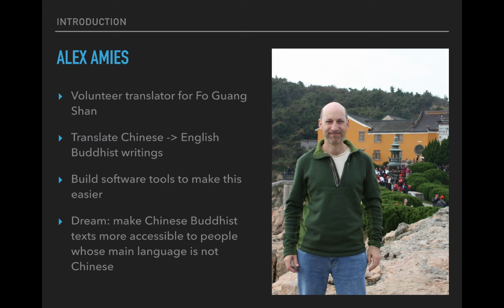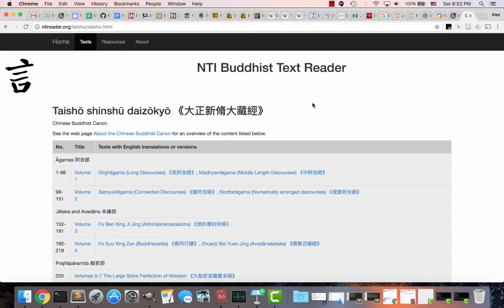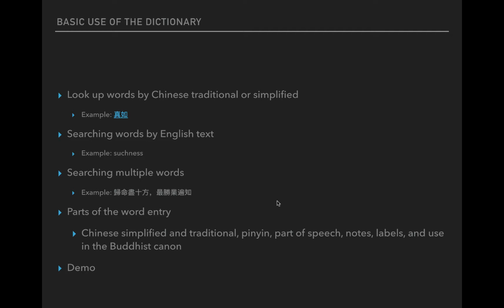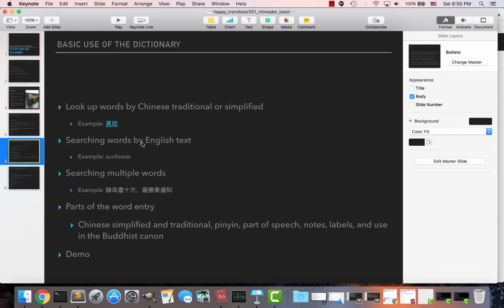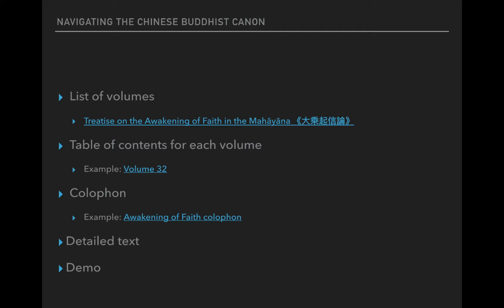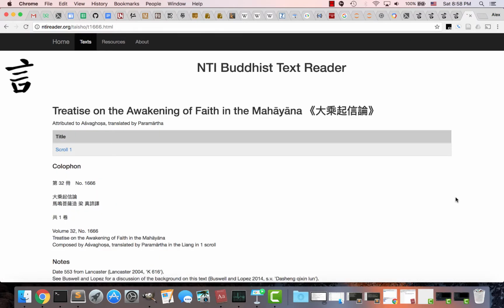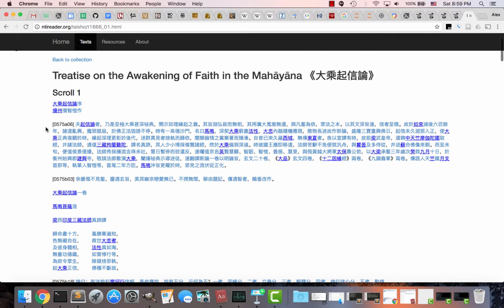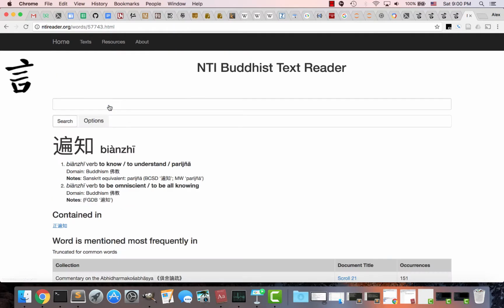Basic Use of the NTI Reader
Describes basic use of the NTI Reader (ntireader.org) for use in translation of Chinese Buddhist texts